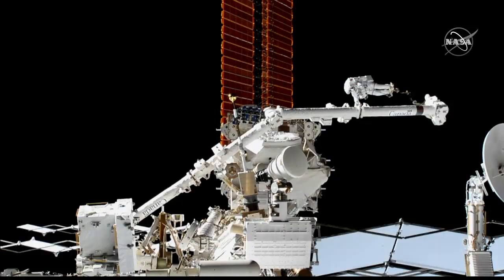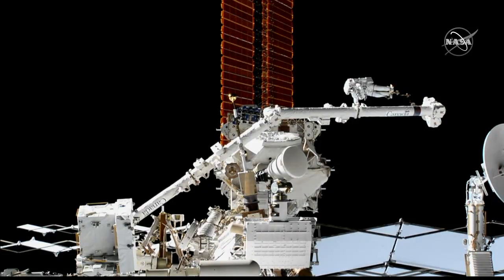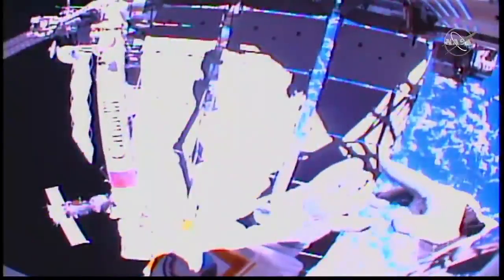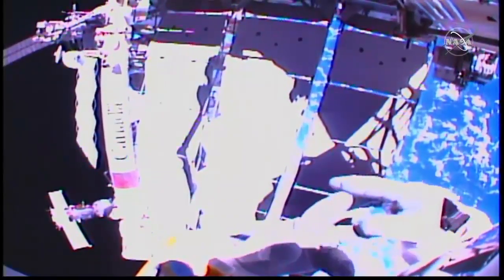Spacewalker Travels Via Robotic Arm in Amazing Space Station Video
ESA astronaut Luca Parmitano was transported to the Alpha Magnetic Spectrometer via Canadarm2 robotic arm for a repair on Dec. 2, 2019.

Credit: NASA